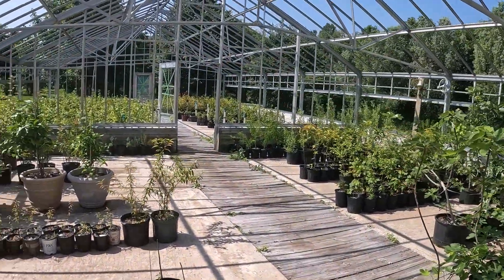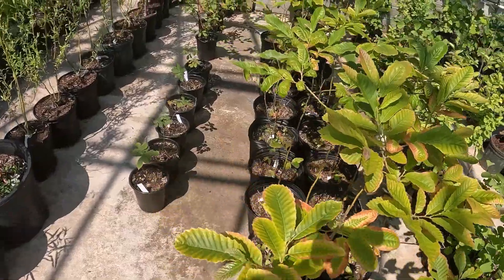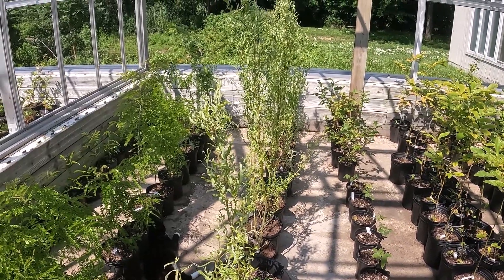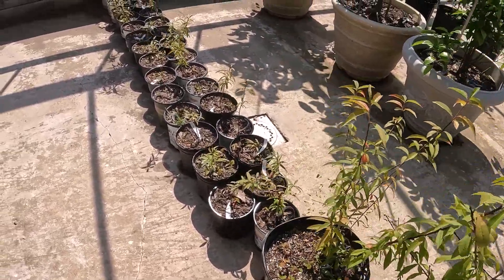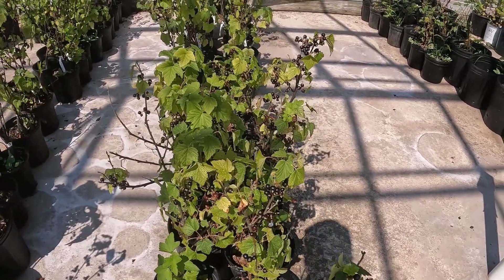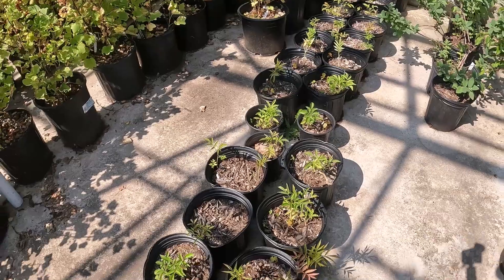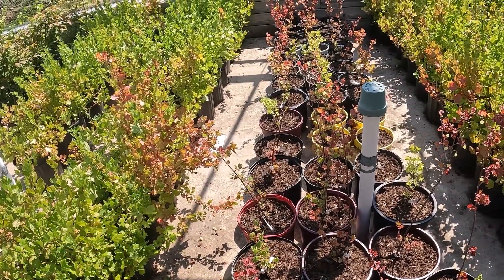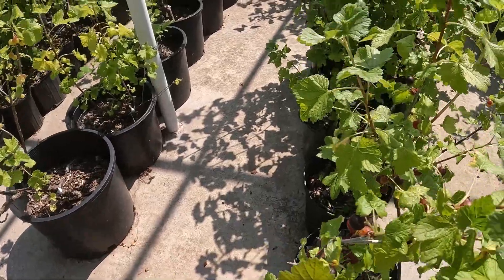Thea Greenhouse Tour July 5th 2023